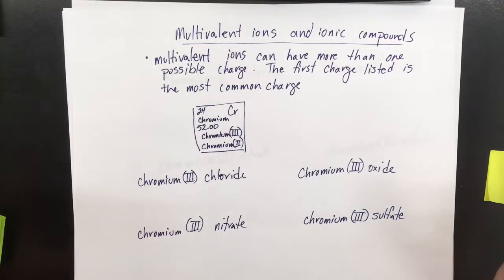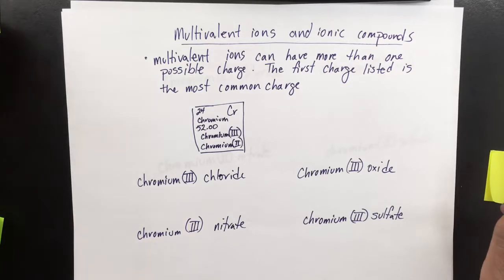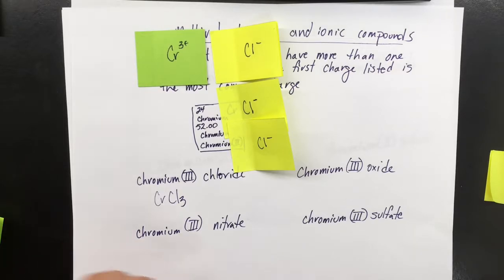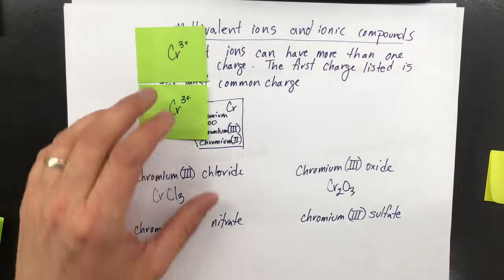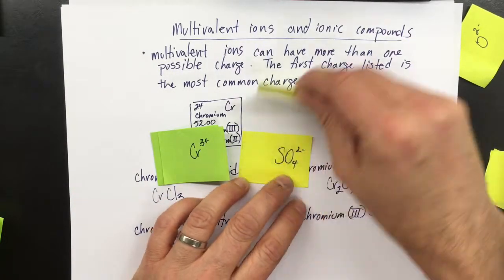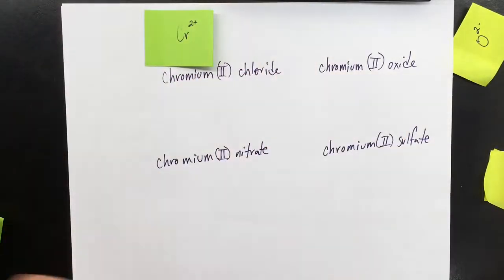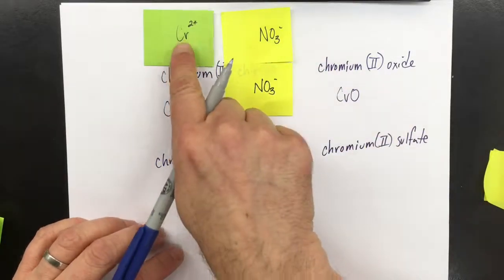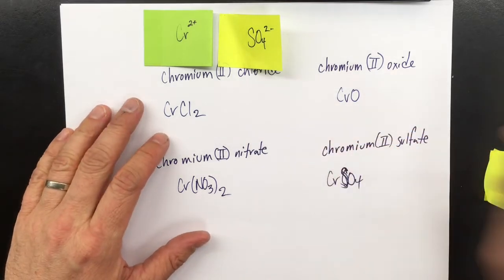Ionic compound formulas - multivalent cations - Video 3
This video uses multivalent cations (that can have more than one possible charge)